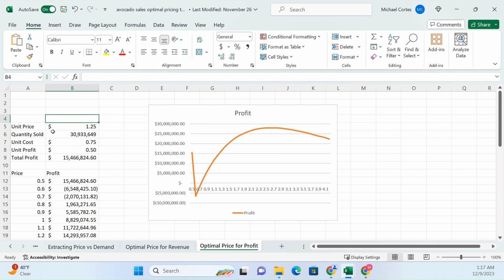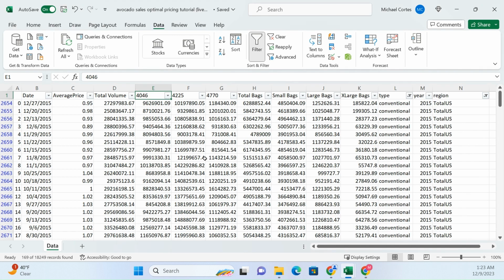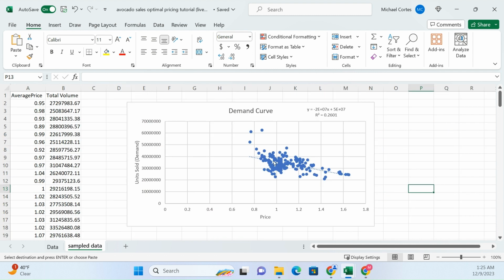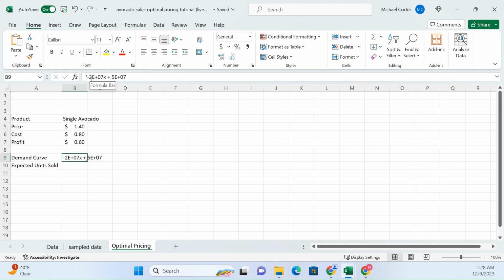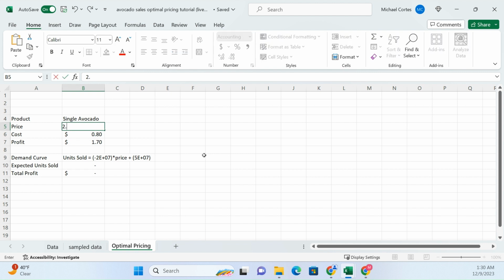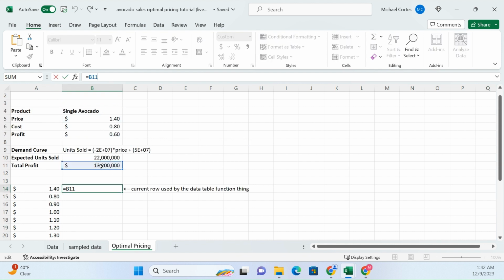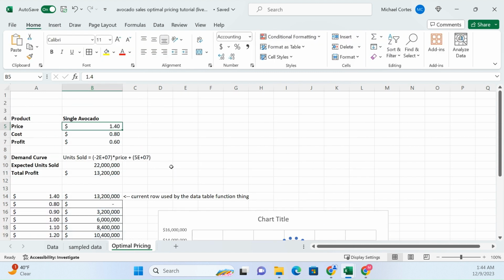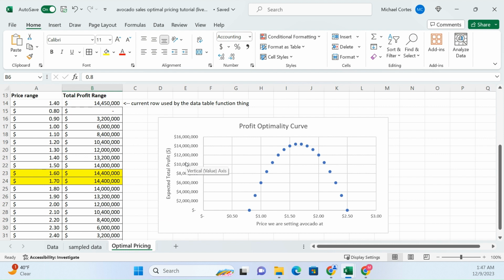How to do Price Optimization for Maximizing Profit $$$ using Demand Data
In this video we review a framework for calculating optimal prices using demand curves. To do this type of price optimization, we look at historical avocado sales data (from Kaggle, link below) that has avocado sales volume at different avocado prices, construct a demand curve, and then compute price at which we attain the highest expected total profit.

There are many ways to do price optimization, but this is one of the core methods to use. It requires having a sales dataset with a range of prices used.